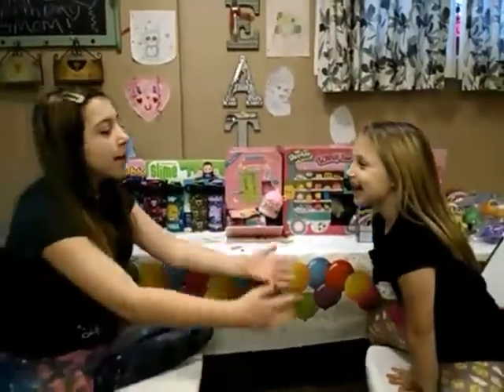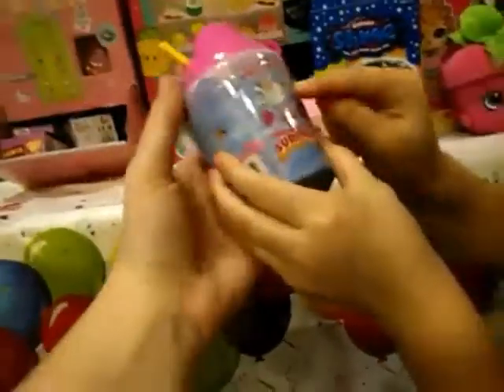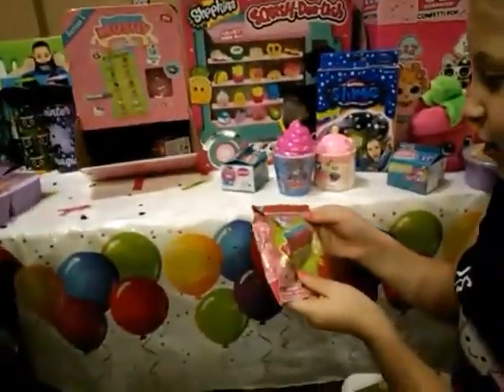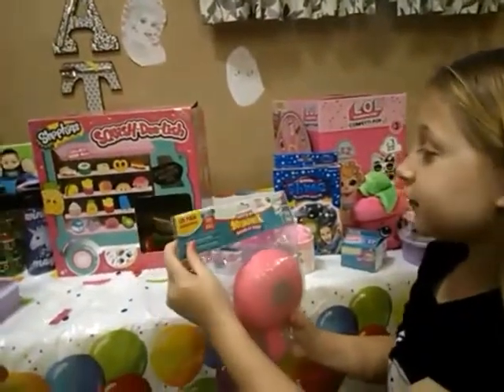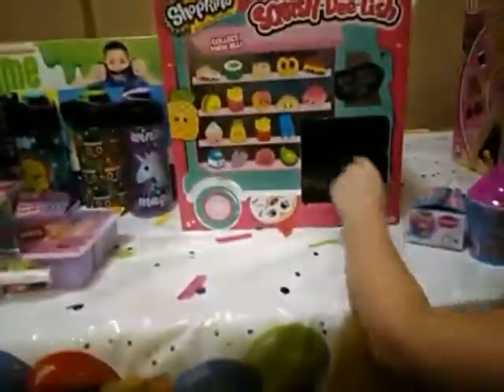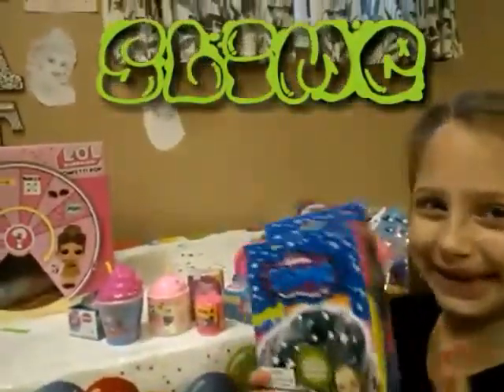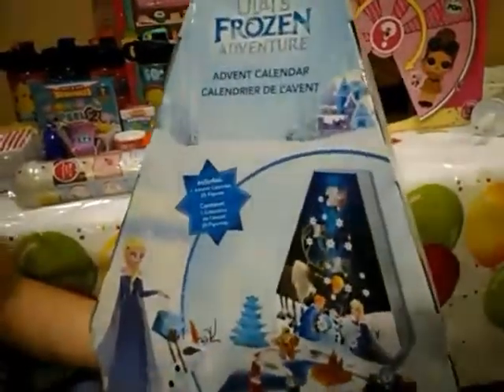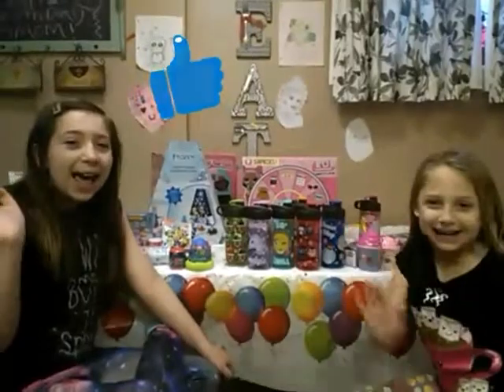HUGE TOY HAUL: Squishies, Smooshy Mushy, Mashems & MUCH MORE!